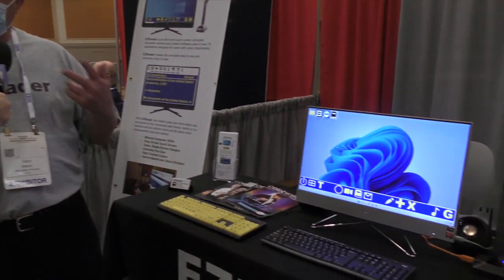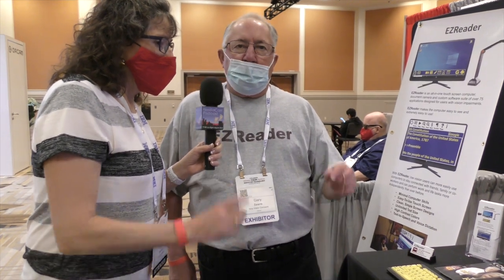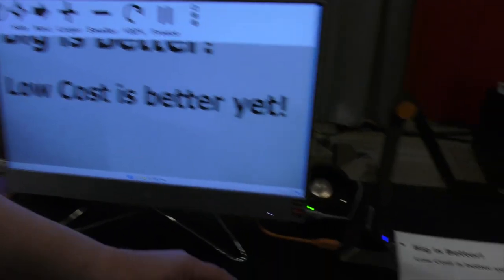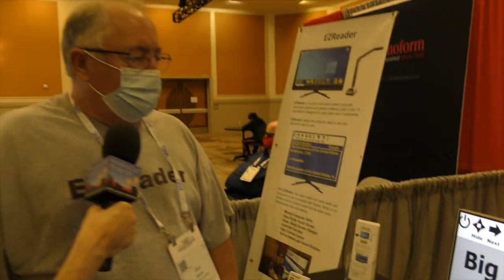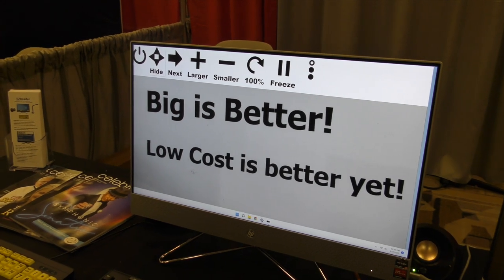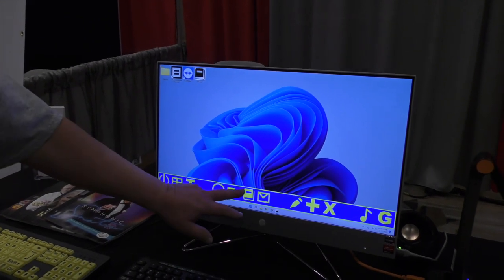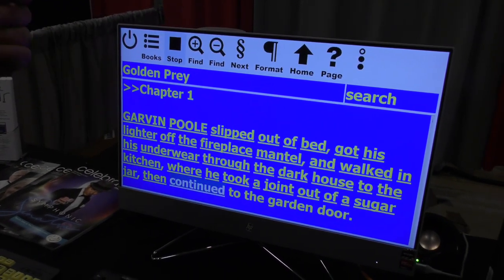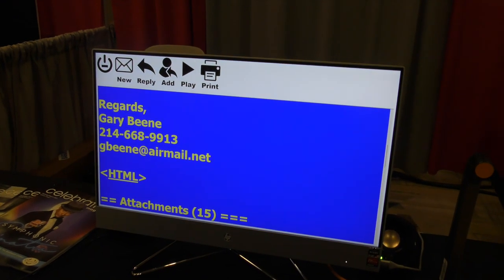CSUN ATC 2022: New Vision Concepts EZReader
Allison Sheridan interviews Gary Beene from New Vision Concepts about their all-in-one touch screen computer, document camera, and custom software designed for users with vision impairments. EZReader provides over 70 customized applications that give low-vision users access to computer capabilities that were previously not available to them. EZReader provides software with the following key design criteria: minimal computer skills, clean & simple screen designs, unlimited text size, high contrast colors, and easy-to-use touch screen navigation. With the camera and the EZReader camera software, the user can display printed materials on the computer screen, magnified at up to 10X to make it easier to see and read the materials. The camera can be accessed by other software, such as Zoom conferencing software. EZReader runs on a Windows operating system. The setting is the CSUN Assistive Technology Conference show floor at the Marriott in Anaheim, CA.